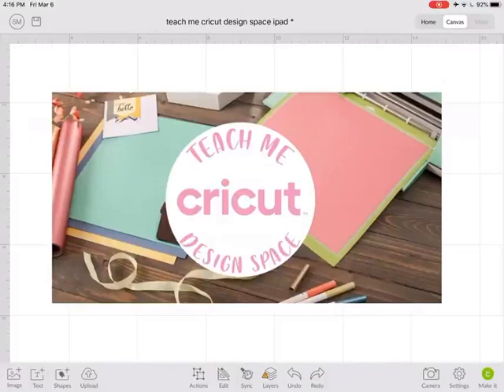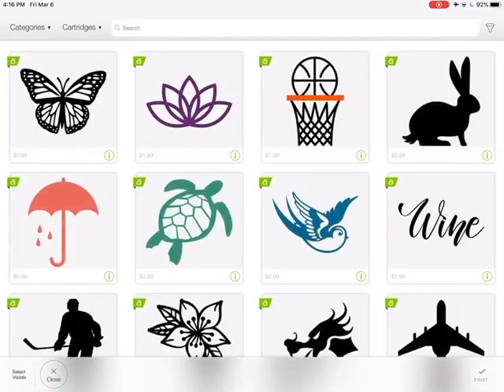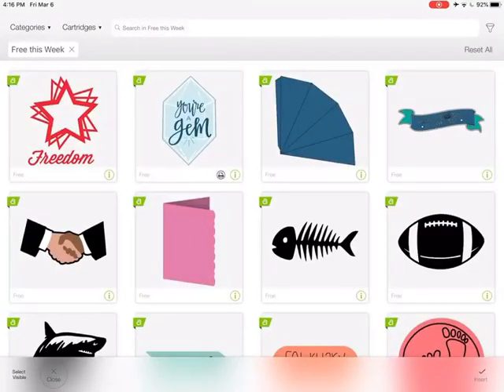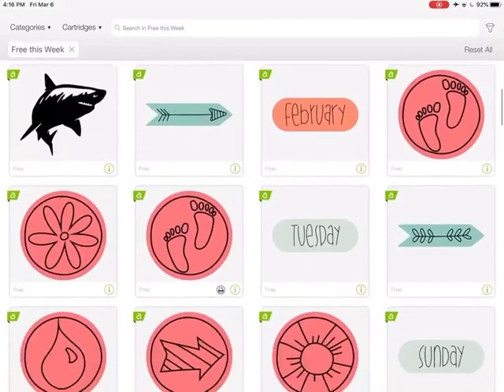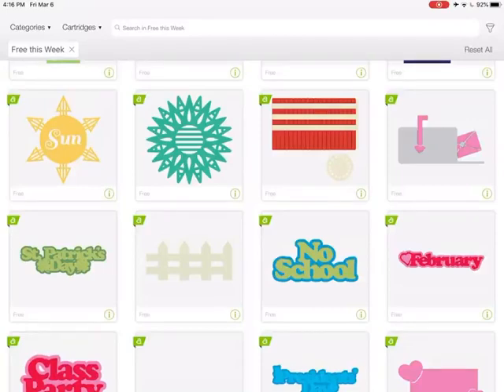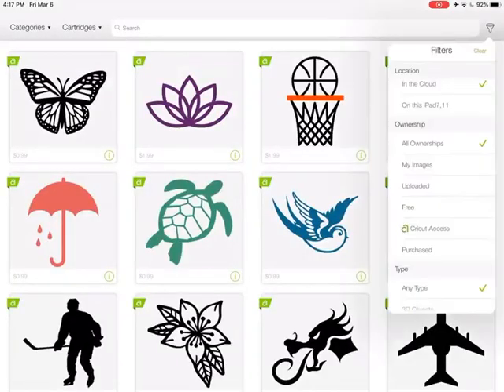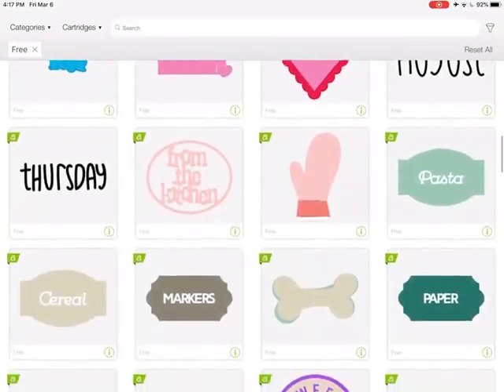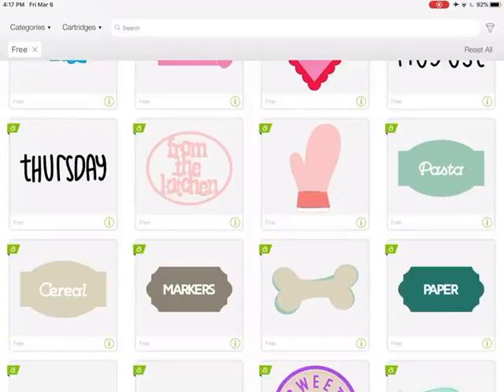Finding Free Images in Cricut Design Space for iPad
This video will show you how you can find FREE images in Cricut Design Space on the iPad so that you can start crafting right away.